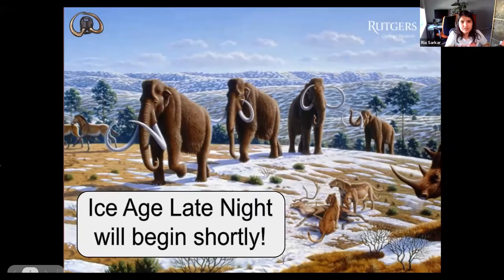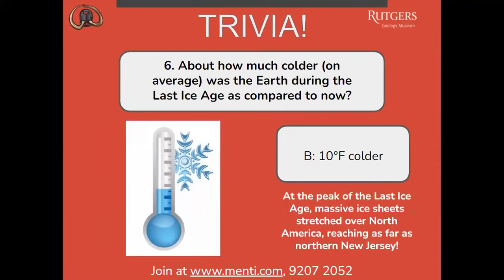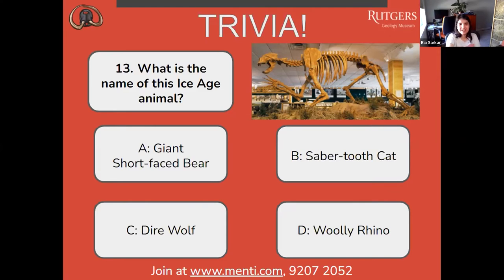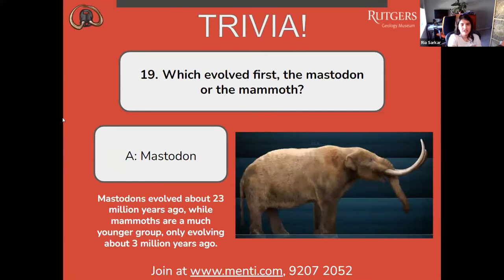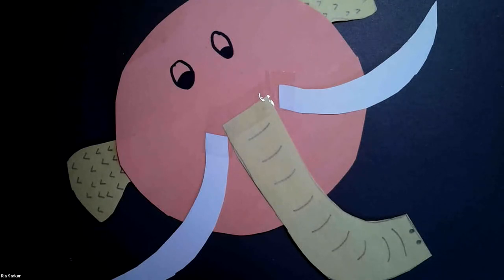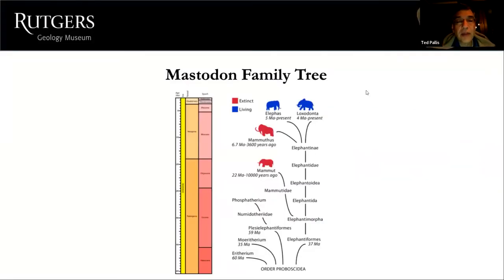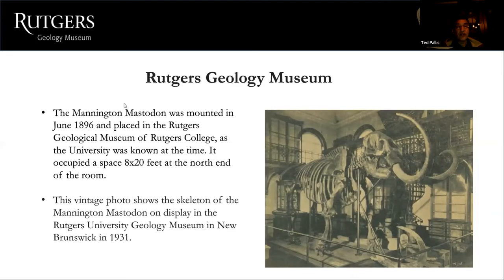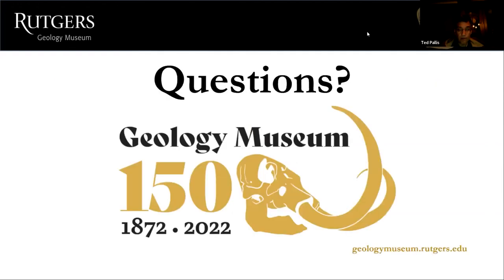Full Event: Ice Age Late Night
4/6/22 -- Join the Rutgers Geology Museum for their Virtual Ice Age Late Night! Learn about mastodons, saber-tooth cats, and the many other creatures that roamed this planet during the Ice Age! Guest Presentation by Ted Pallis, Geographic Information System Specialist at the NJ Department of Environmental Protection. Ted will discuss the different Mastodon skeletons that have been discovered in New Jersey, including our very own, Manny the Mastodon!